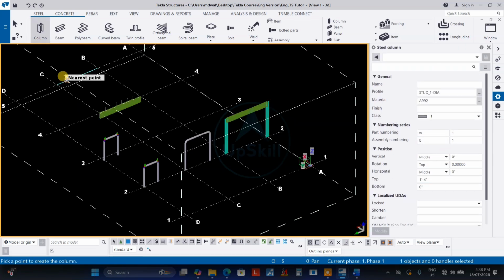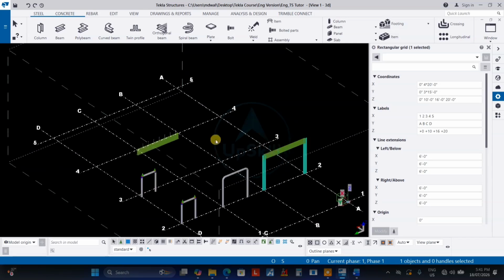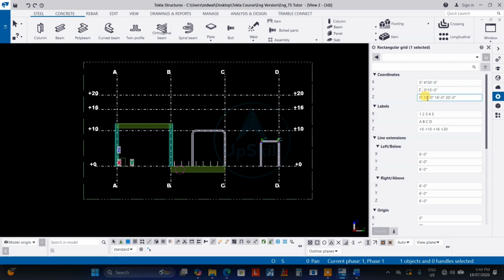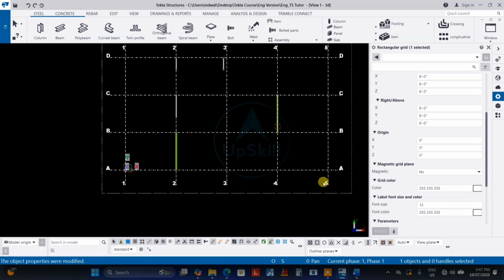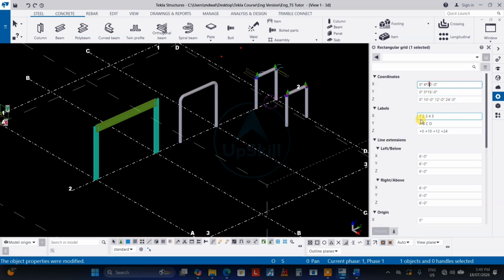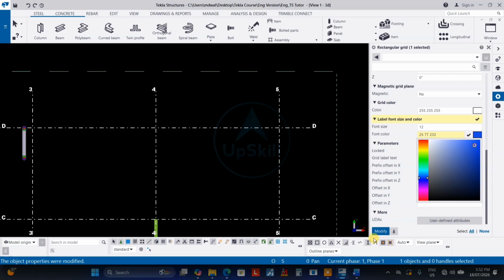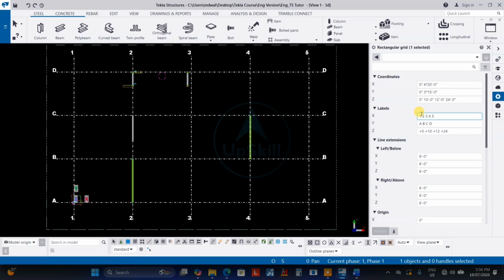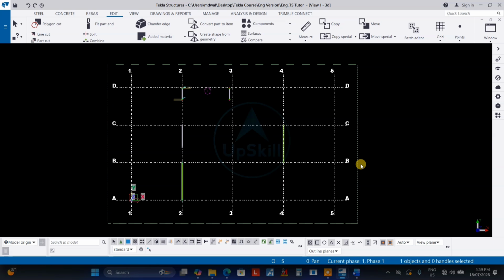[English] TS Class 4 | Modify Grid and User interface | Upskill (Free Course)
🚀 FREE Tekla Structures Course: Beginner to Advanced!
A great opportunity for Civil, Structural, and Mechanical Engineers worldwide!
If you want to build a career in BIM or Structural Engineering, this course is the perfect starting point.

• Complete Training: Modeling, Detailing & Drawings
• Real Project‑based Learning
• ATS‑Friendly Resume Guidance
• Global Job Vacancy Guidance
• Step‑by‑step Tekla Structures workflow explained in detail

🙌 Support & Join the Community
2️⃣ Like this video and SHARE it with your engineer friends.
3️⃣ Follow our Facebook page for daily job updates.

Your one share can help someone get a job! 🤝